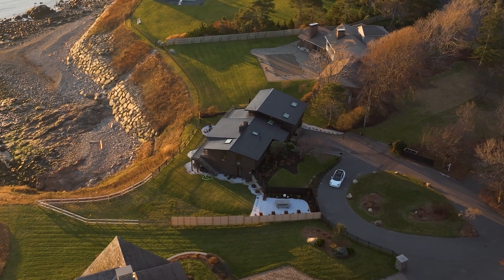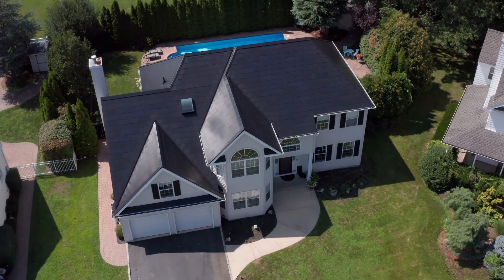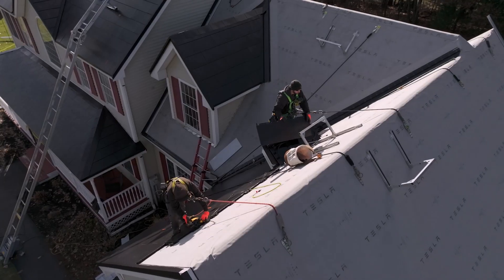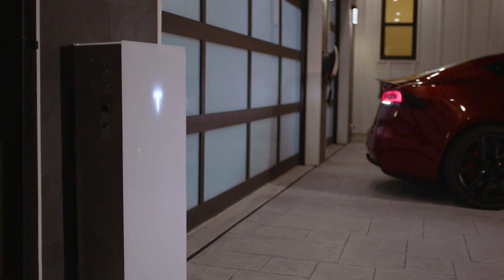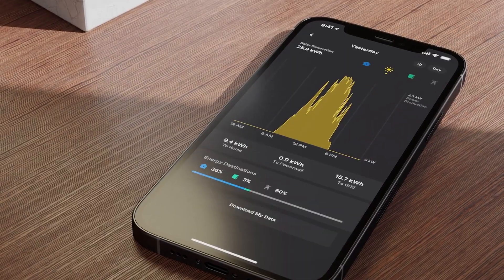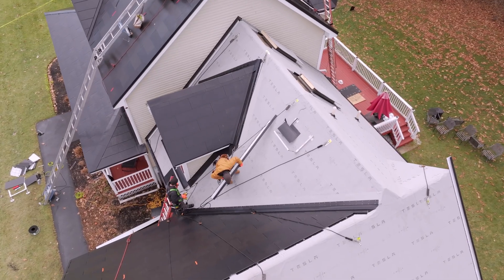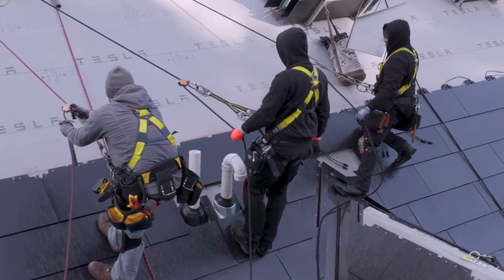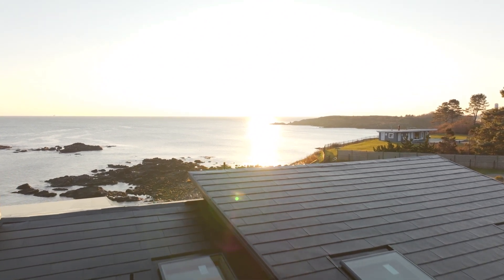Tesla Solar Roof - Introduction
Learn about Tesla Solar Roof.